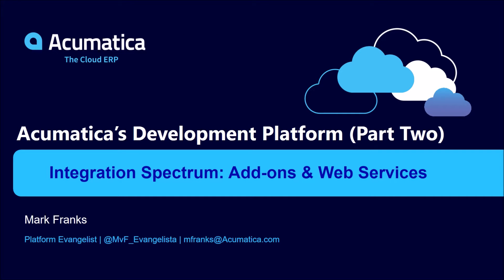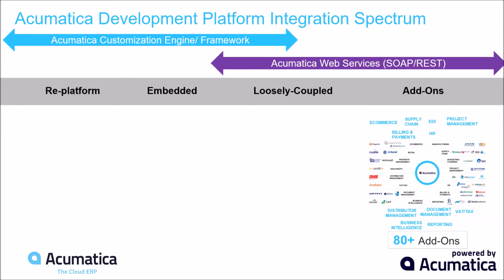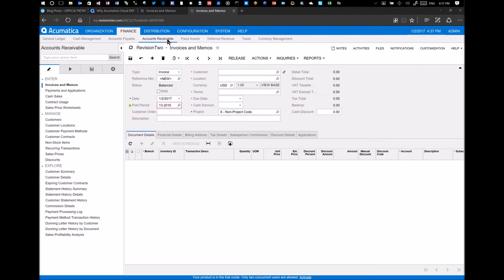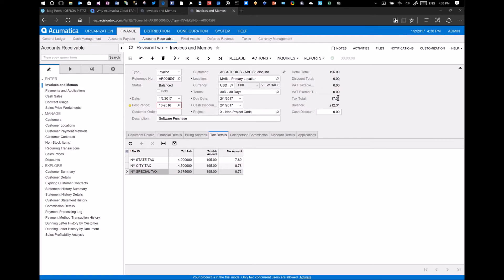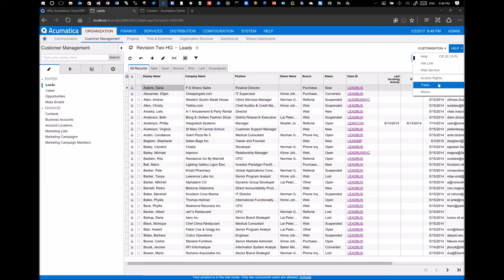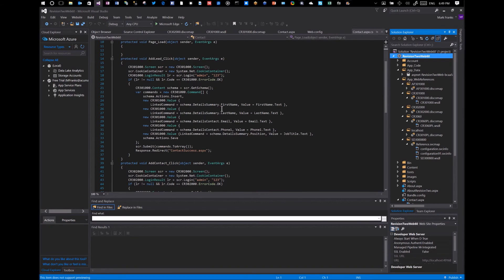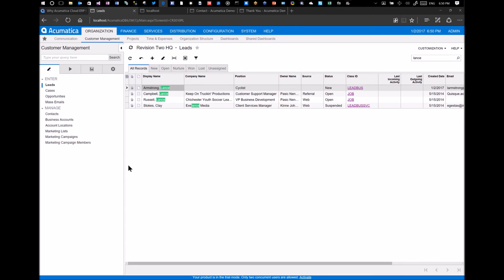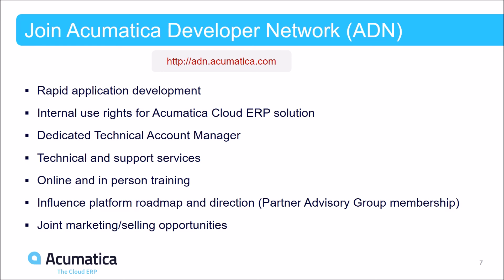Acumatica's Development Platform (Part Two)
Integration Spectrum: Add-ons & Web Services